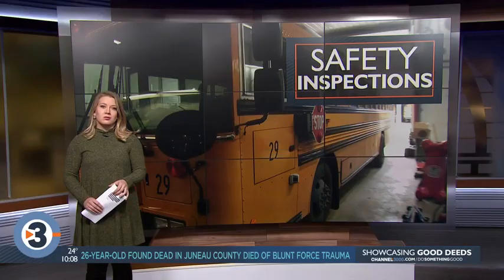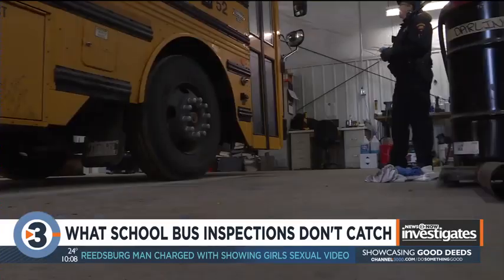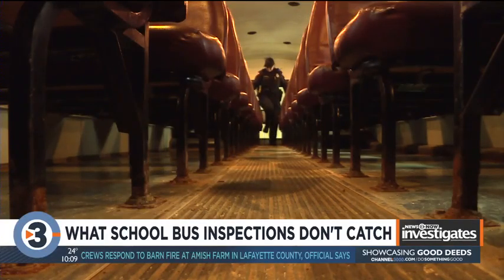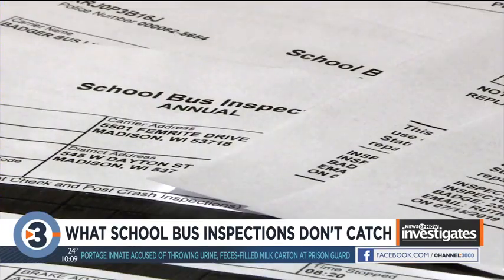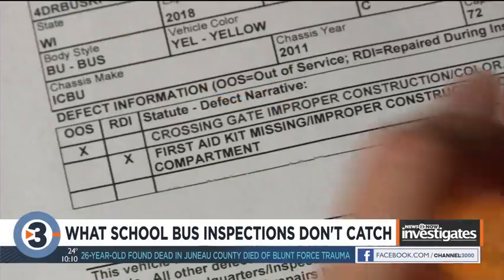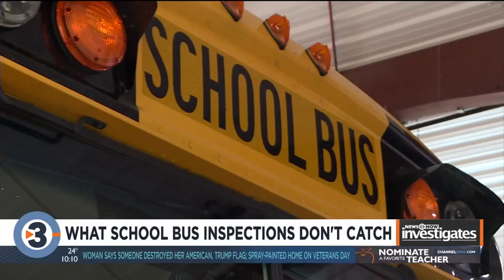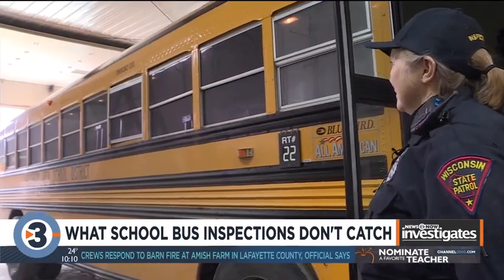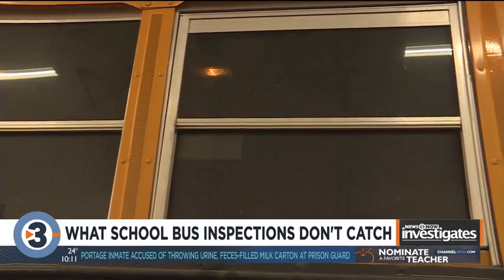What problems are showing up in your child's school bus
Every year, Madison Metropolitan School District buses go through thorough inspections to make sure emergency exits, brakes and other crucial components are intact.